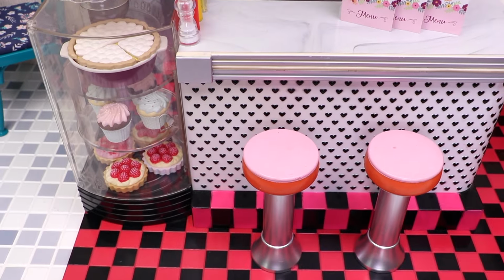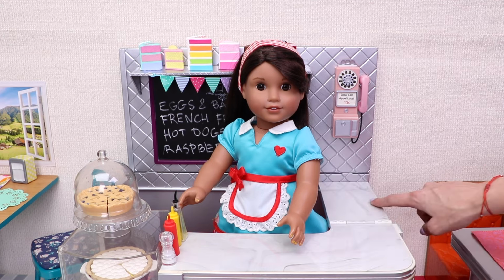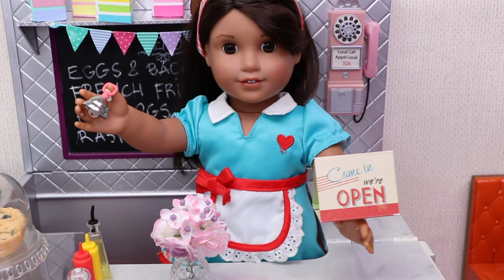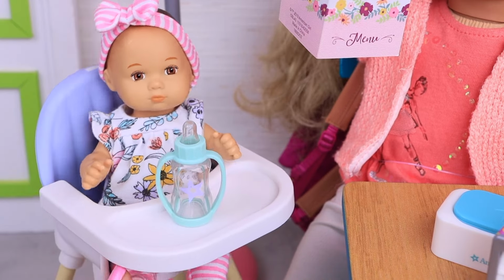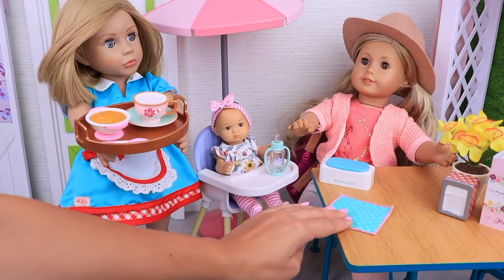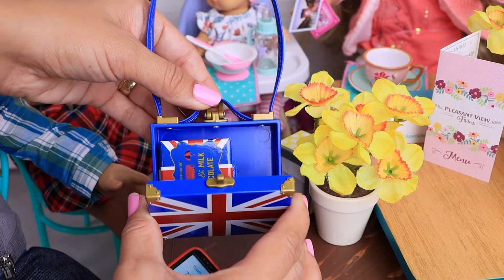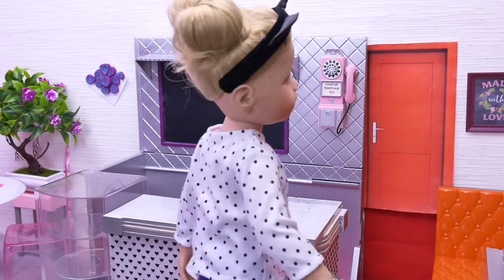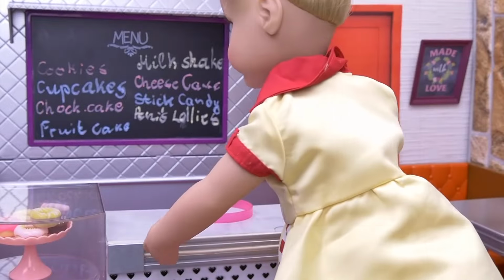Dolls Waitresses Adventure! Play Dolls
Doll friends go to restaurant and get served by the waitress. Kids explore the profession and what she does. 2
Popular video for toddlers in Play Dolls: